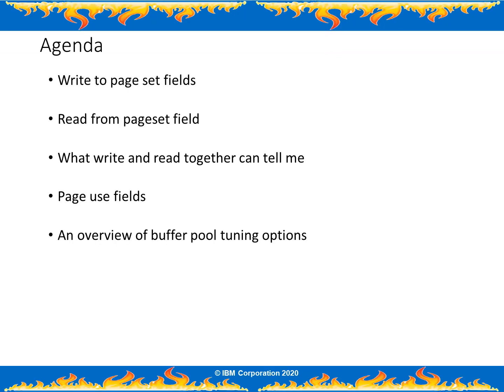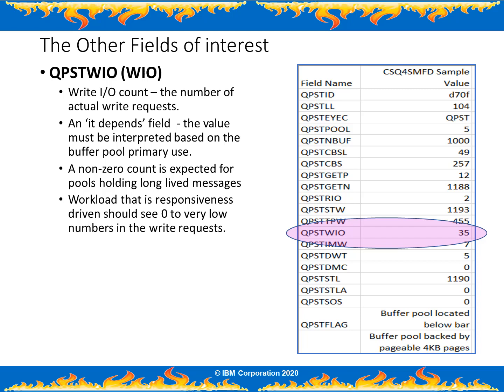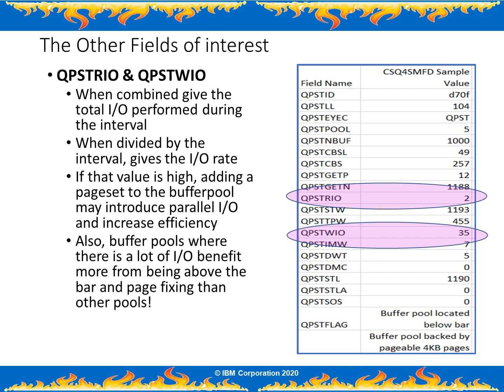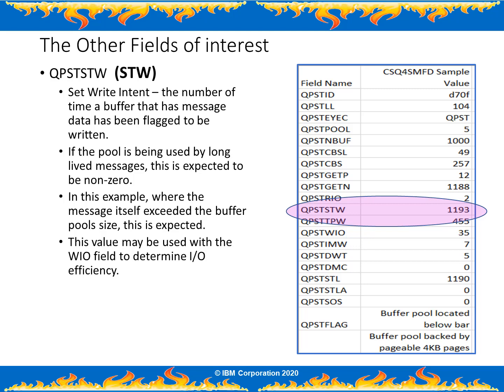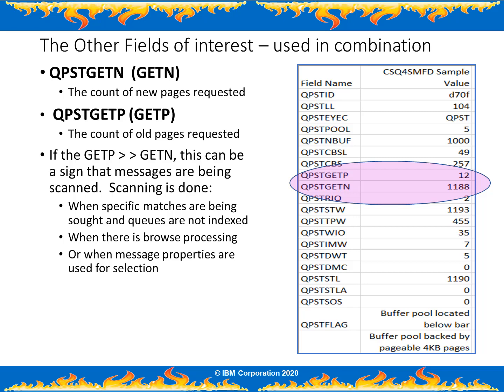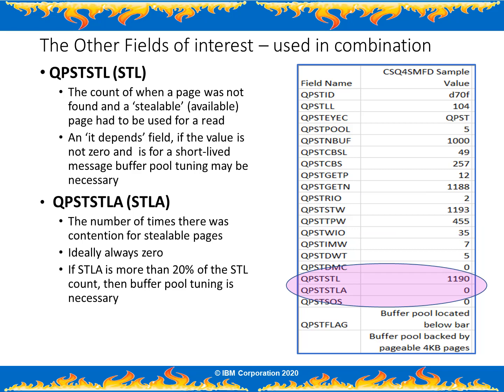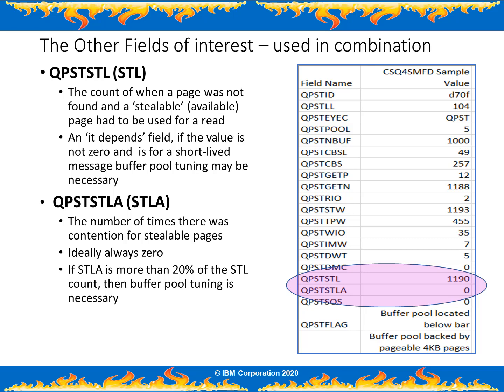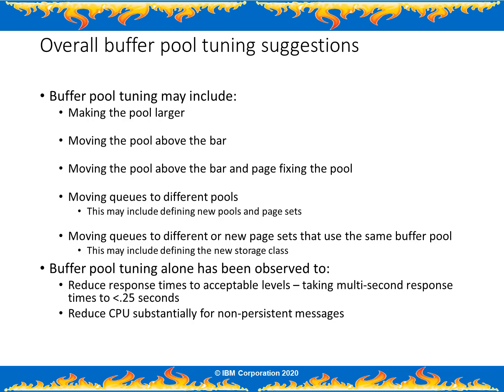BPStats Part2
This is Part Two on IBM MQ for z/OS Buffer Pool Statistics